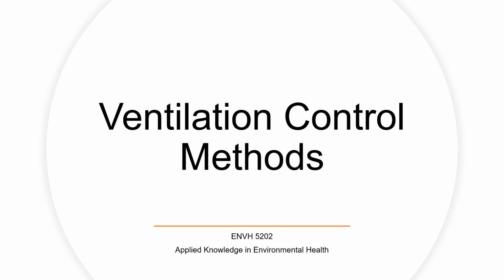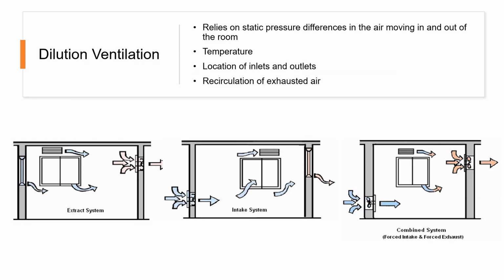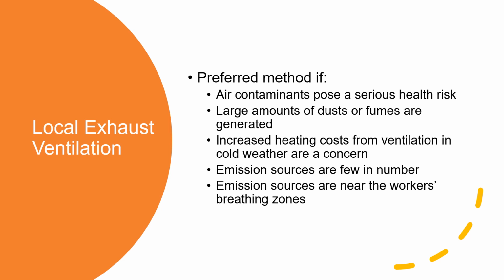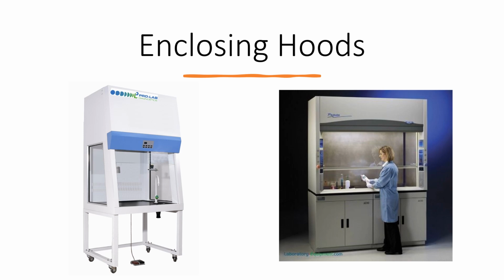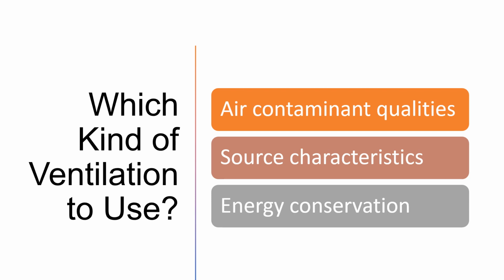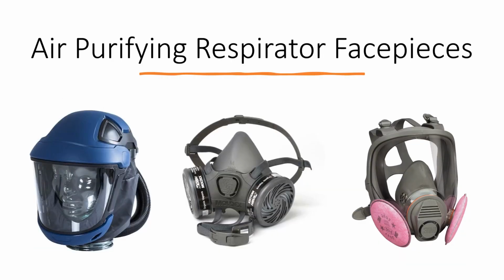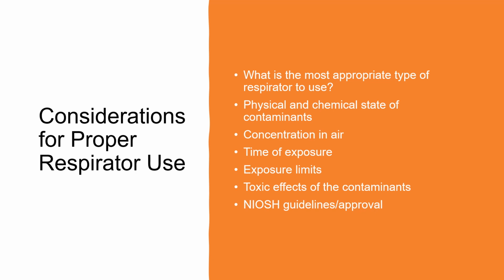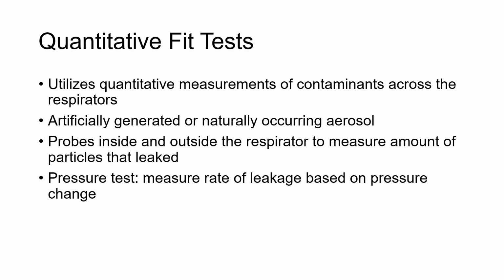Ventilation Control Methods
ENVH 5202 Ventilation Control Methods